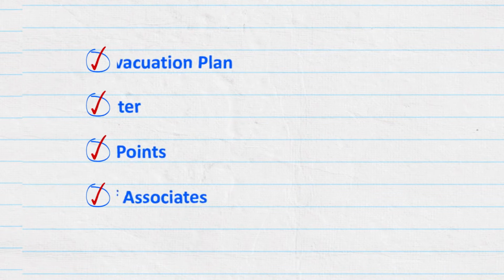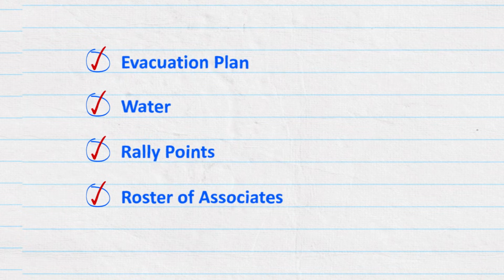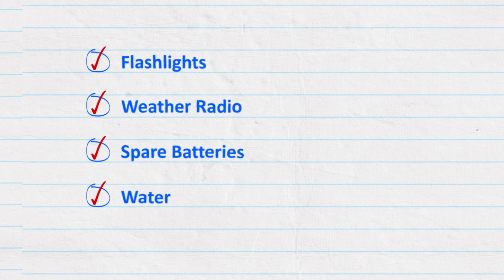Preparing for Severe Weather Emergencies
02 FN JeffW Rusti Severe weather